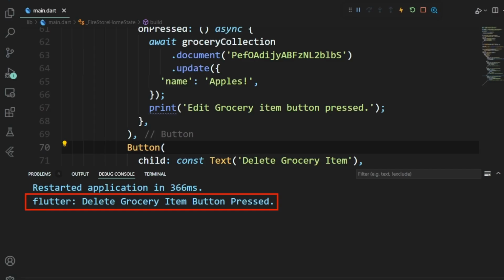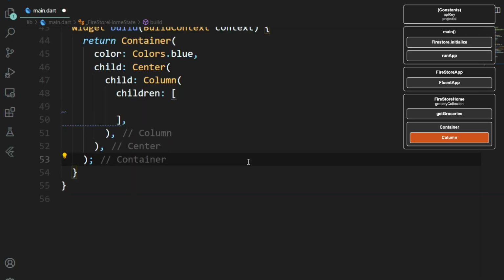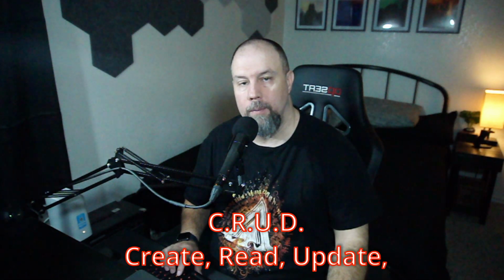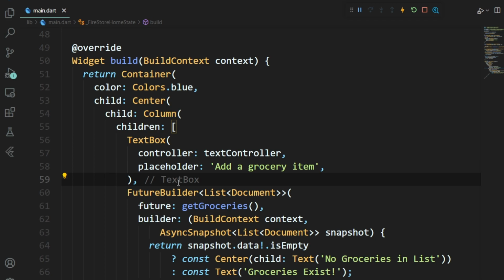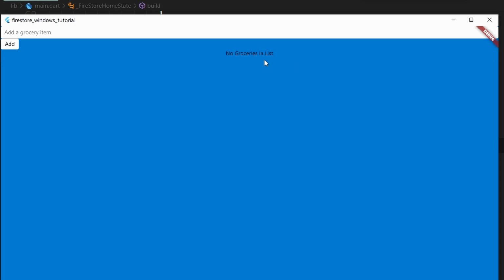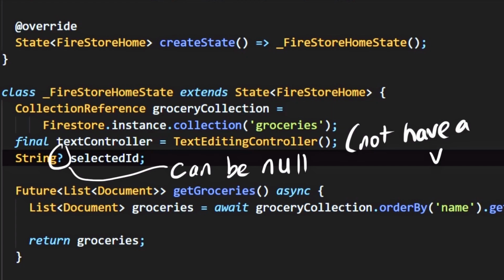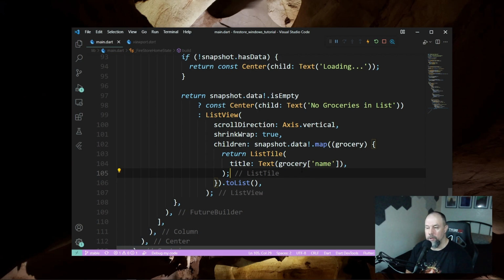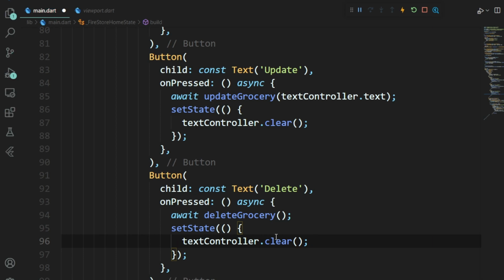Flutter Firebase: Cloud Firestore on Windows Part 2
In Part 2 of the Cloud Firestore on Windows series I connect the database calls to a ListView, Text Box and Buttons to simulate how you might create a grocery list app.

00:00 Intro, Clear out Data
00:39 Get Data Part 1
02:16 Text Box and Add Data
04:40 Get Data Part 2
05:16 Update Data
07:10 Delete Data
08:02 Outro